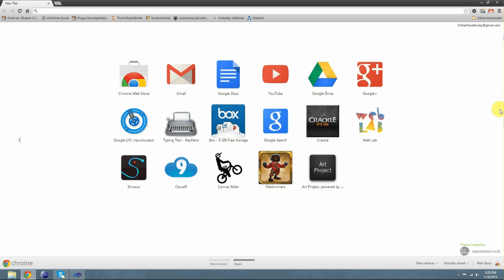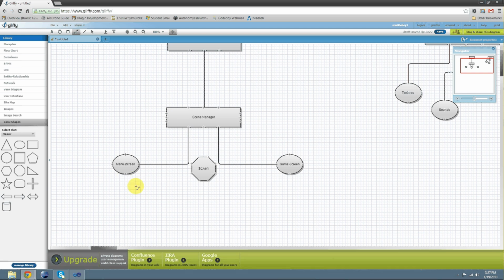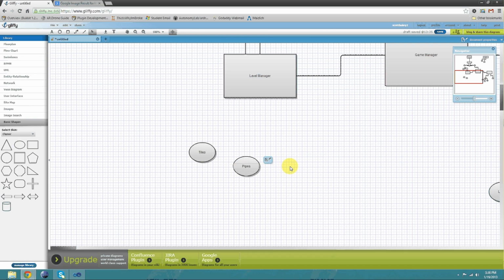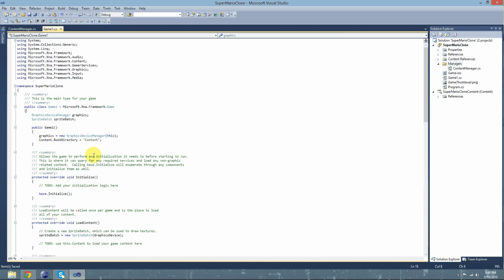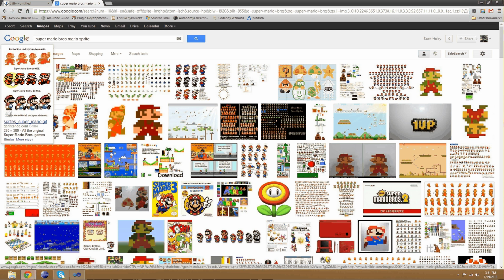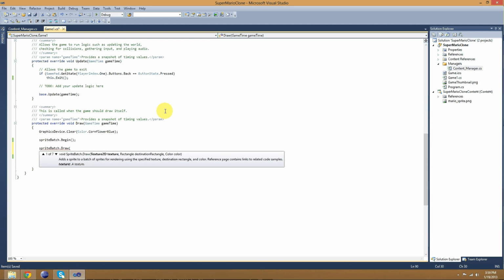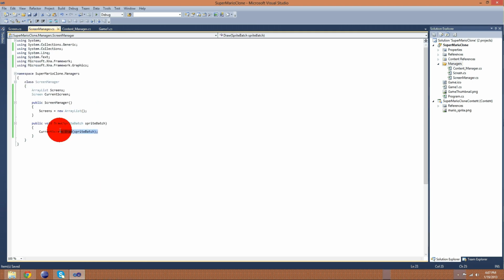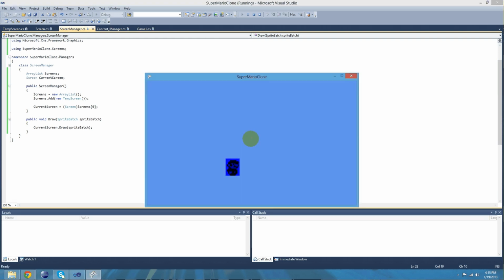XNA : Programming Mario 1 - Gliffy, ContentManager, ScreenManager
In this tutorial series, I am going to create a clone of the classic Super Mario Brothers.

In this first video of the series, I show my process for planning out the structure of my game using the

I then create the Content_Manager and ScreenManager classes for our game.

Check back soon for the next video in the series!